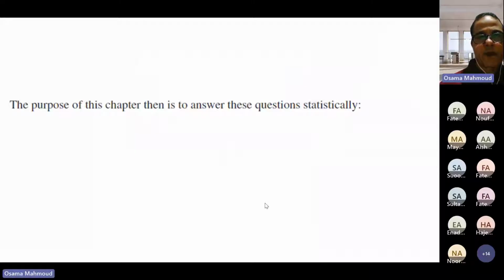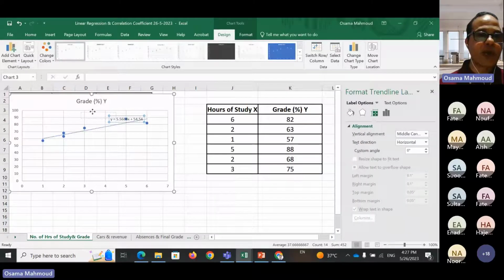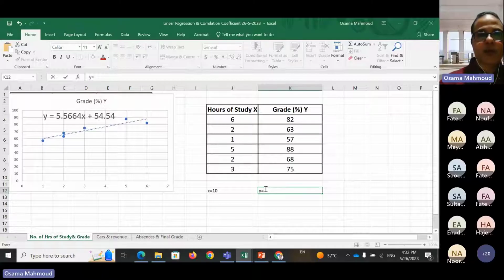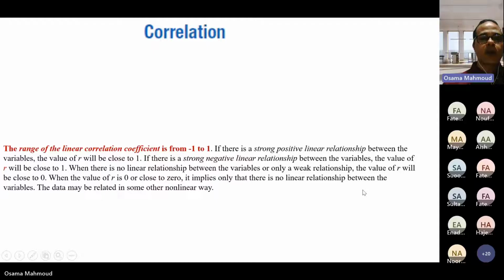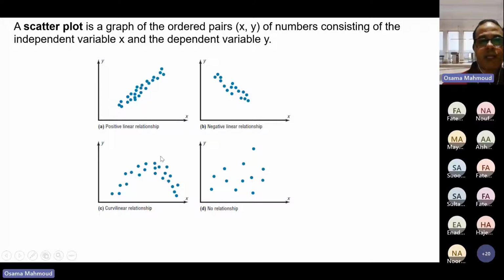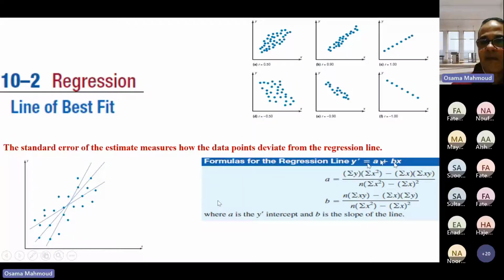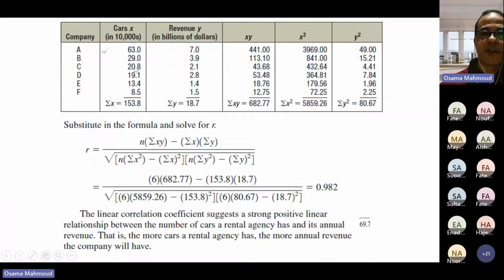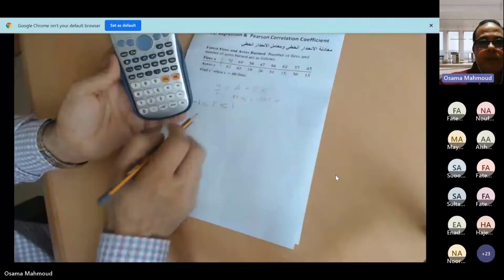Simple Linear Regression Coefficient of Correlation Coeff of Determination